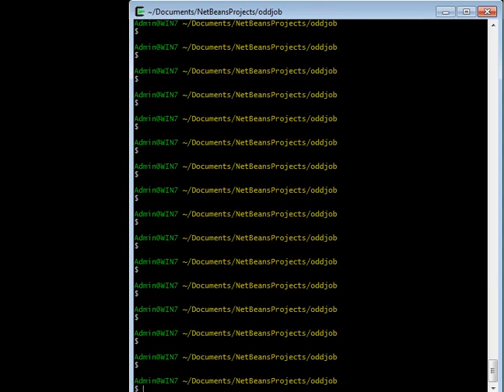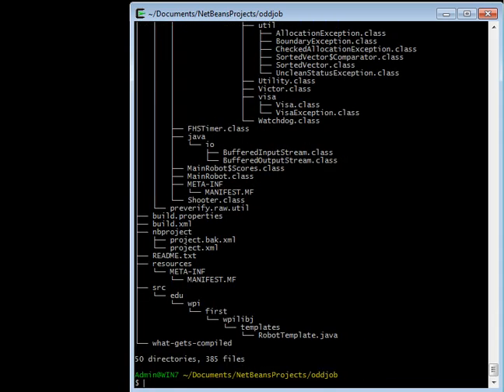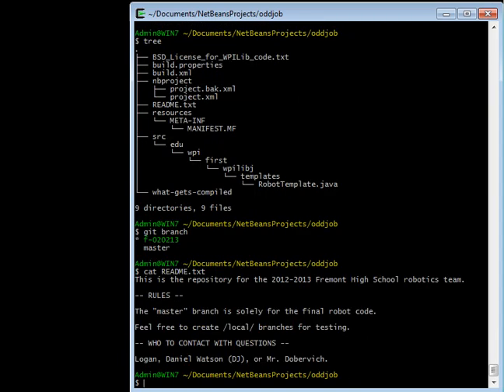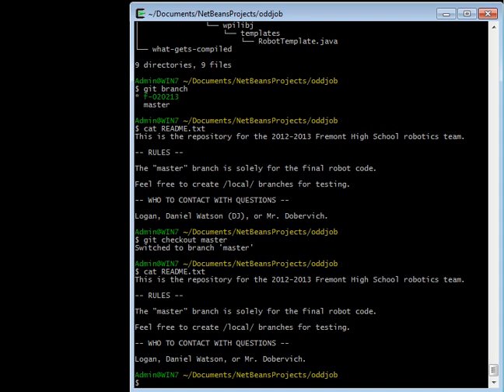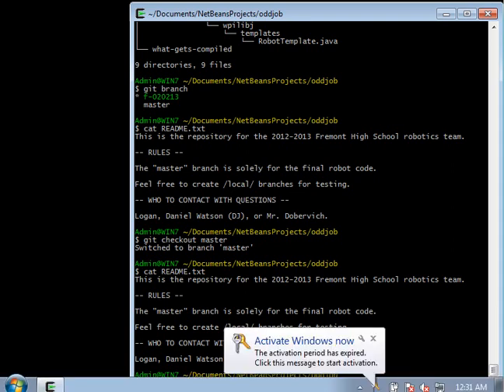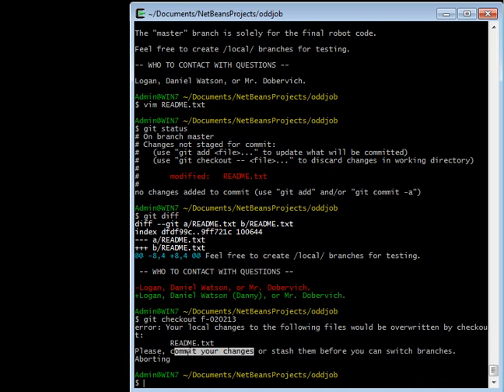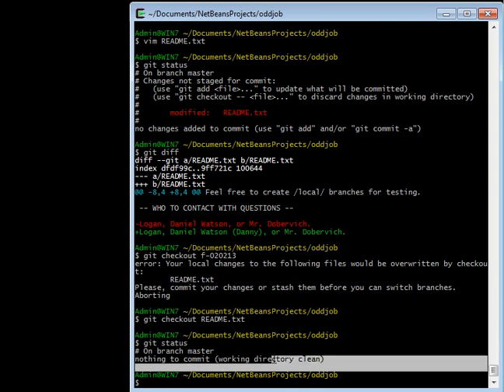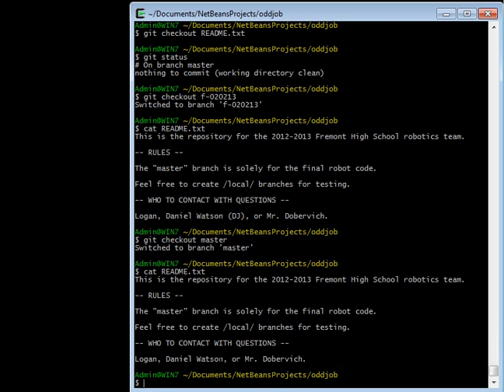switching branches in git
git branch
git checkout master
git checkout f-020213
tree
tree
git branch
cat README.txt
git checkout master
cat README.txt
vim README.txt # or notepad README.txt
git status
git diff
git checkout f-020213 # fails
git checkout README.txt # reset README.txt to throw away my changes
git status # clean working directory
git checkout f-020213 # succeeds!
cat README.txt # behold, "(DJ)"
git checkout master
cat README.txt # no "(DJ)"